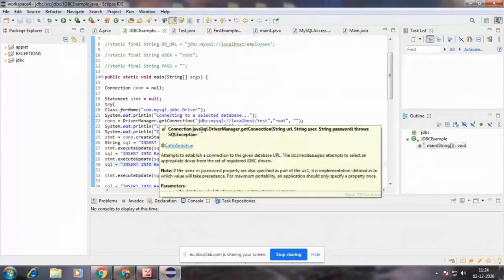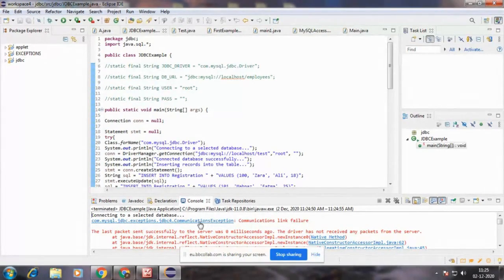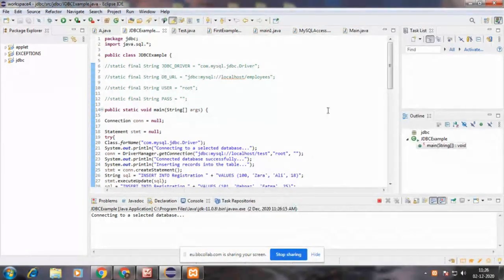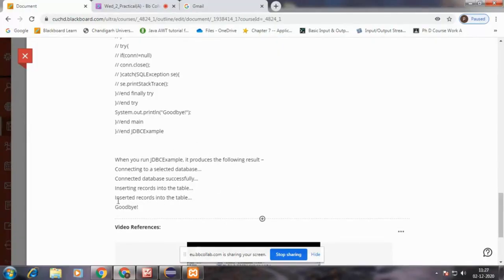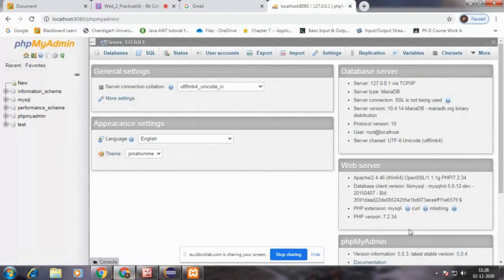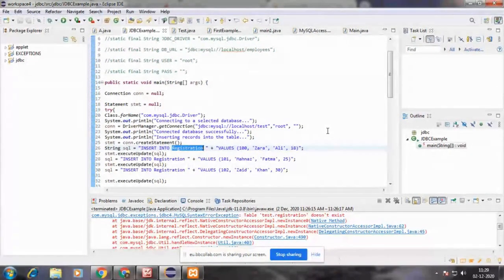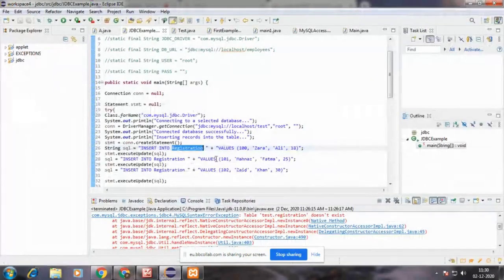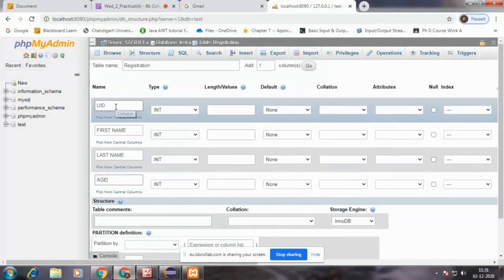JDBC PART II